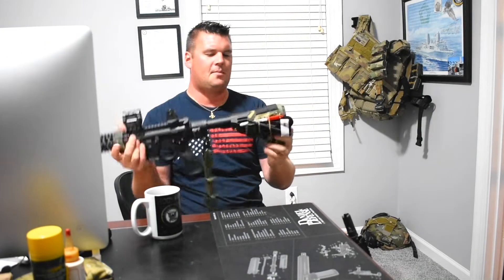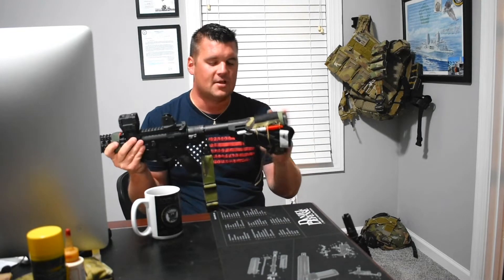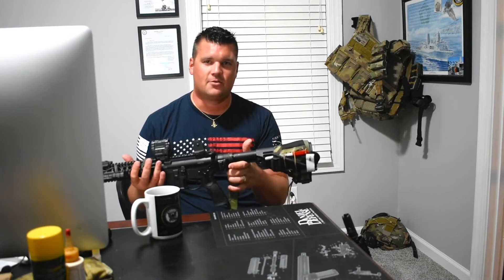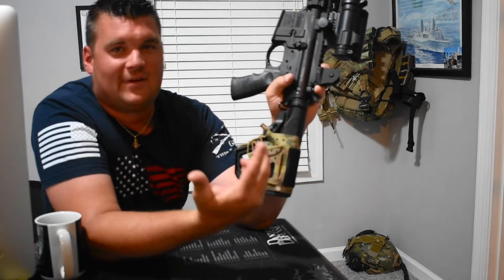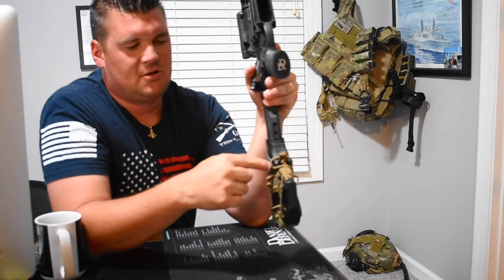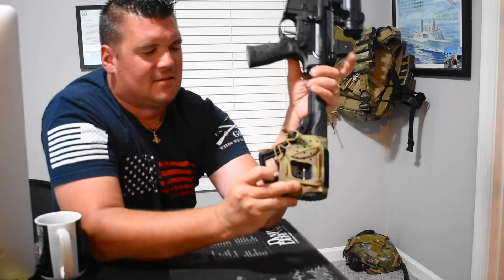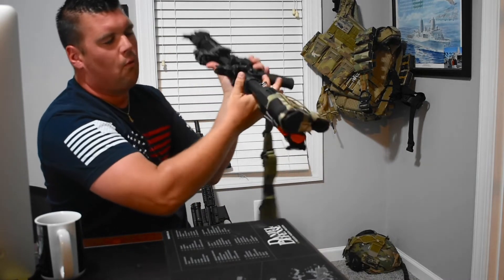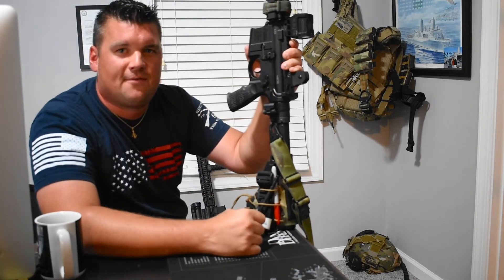Blue Alpha Stock Sock. If anything it adds character!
The options are endless. Be creative, make it yours! Let me know what you run on your stock sock, and let me know what you would like to see me review in the comments below.